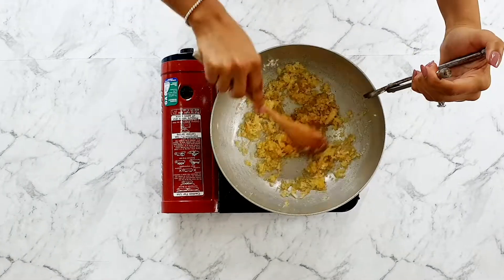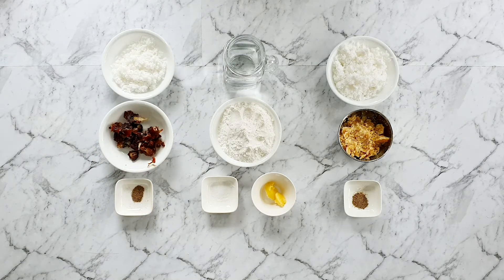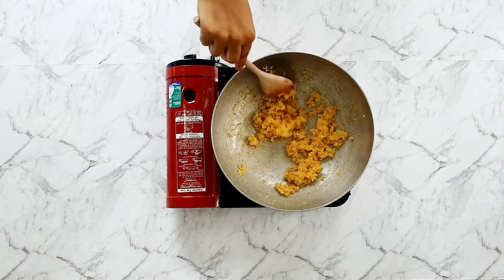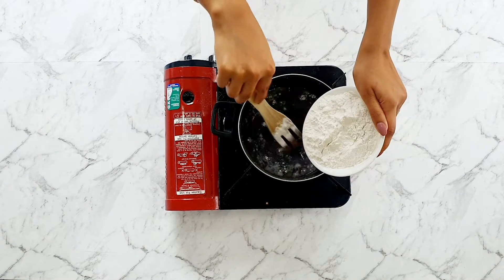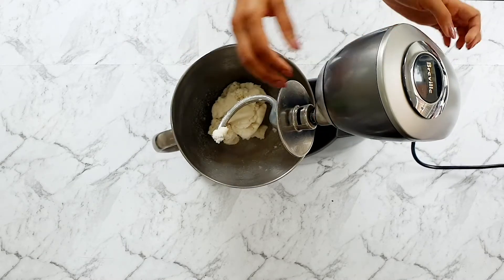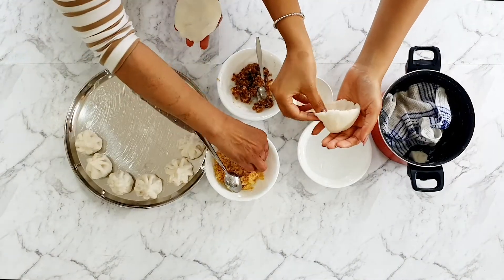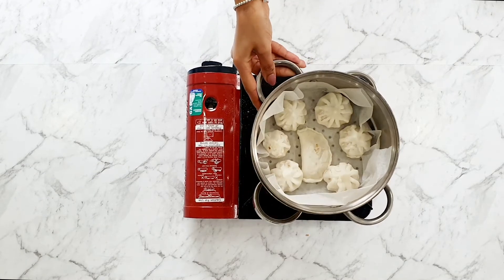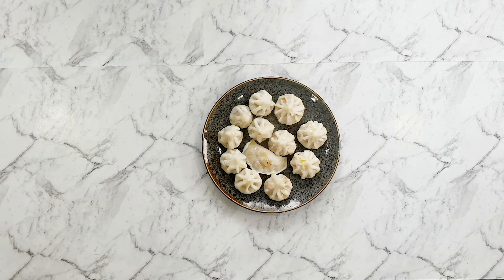How To Make Classic and Sugar-free Modak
Today we are making Ukadiche Modak - steamed coconut and jaggery dumplings.
The Indian festival season is almost here, and in my family it starts with the celebration of Ganesh Chaturthi or Ganpati - a festival to celebrate the birth of Ganesh the Lord of Wisdom. With Ganesh Chaturthi comes a huge list of Indian sweets for me to make for our various family events. This year we are keeping it ultra low key, but nothing will get in the way of our small celebration (COVID safe ofc!).

The legend has it that the Lord of Wisdom loved eating Modak, or Modaka in Kannada, modhakam/kozhakkattai in Tamil or kudumu in Telugu. Among the various names of Ganesh is the name ‘Modakpriya’ meaning the One who loves Modak. As a result, on his apparent birthday the tradition is to make either 7, 11, 21 or any other denominations ending in the number 1 for the Lord.

Before going on, I want to say a huge thank you to those that have requested this recipe! It is because of amazing people like you that I am inspired to make and create. This recipe in particular represents a recipe that was passed down to my mother, and a recipe that the two of us managed to tweak and create our own.

Diwali is coming up soon, so I am working on a big Diwali sweets playlist. Let me know what you would like to see. I am also curating a masterclass to share my favourite sweet recipes, with plenty of tips and tricks to get the best outcomes.

As always here is your recipe card

To see more cooking adventures, and BTS action be sure to follow @theminiaturelife on Instagram.